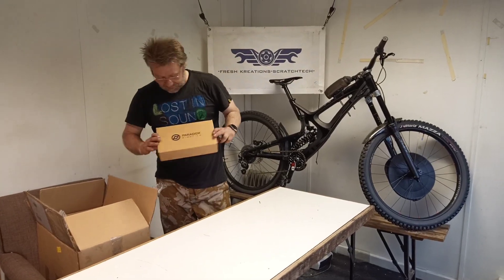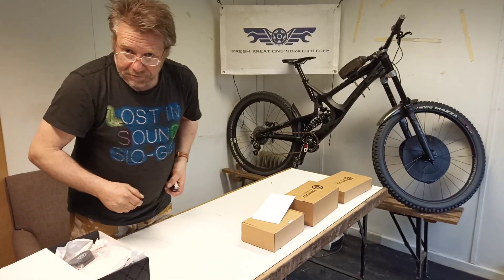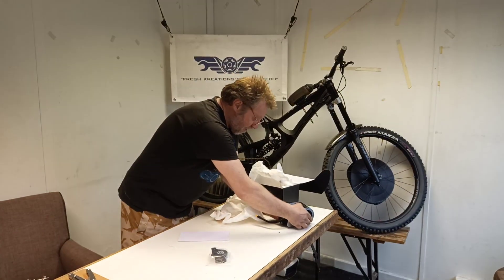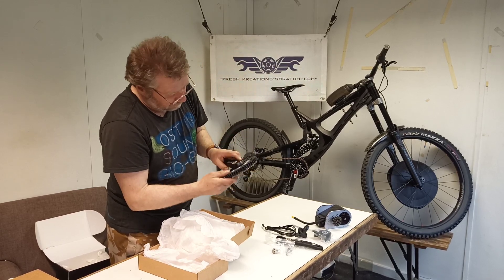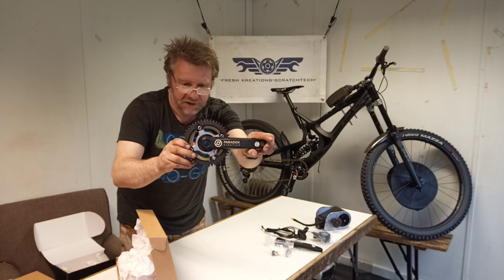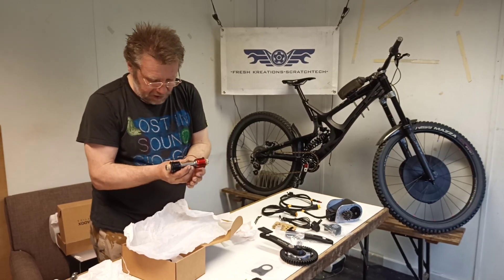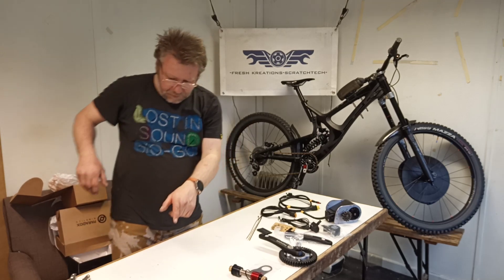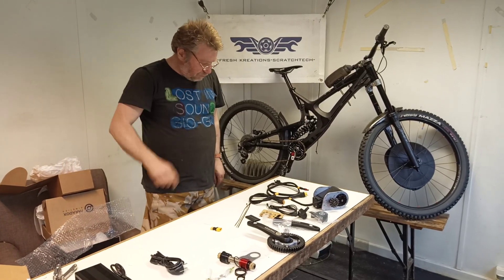moon bikes ; unboxing a paradox kinetics Hermes motor I've been given to enter the mega avalanche